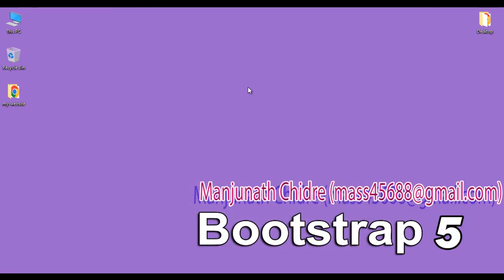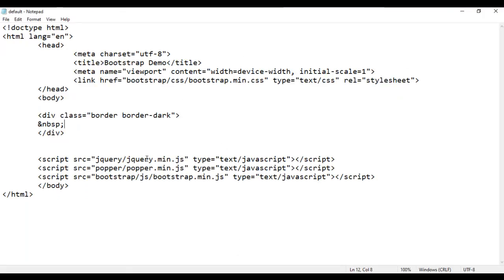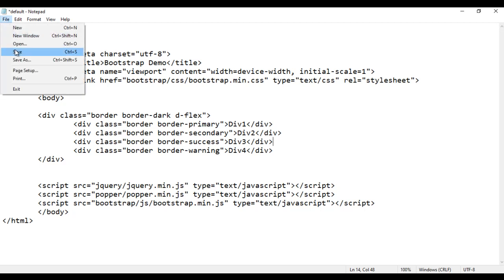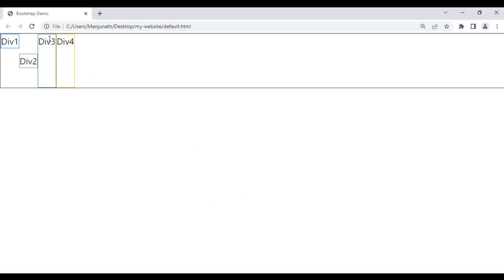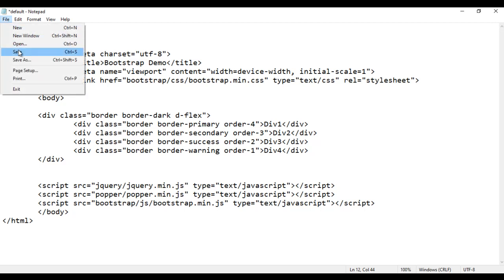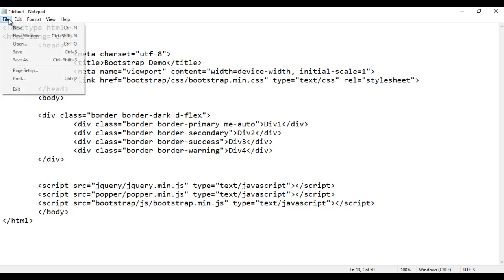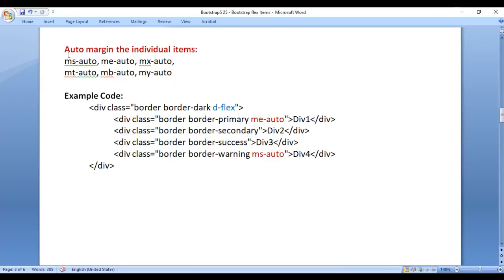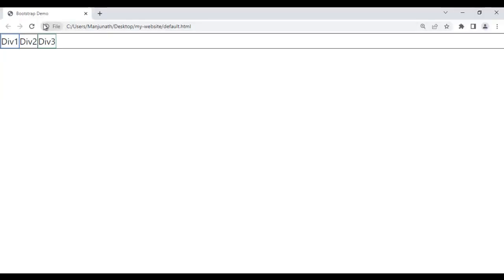Bootstrap Flex Item Classes - Bootstrap5 Tutorial 25 🚀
align-self-*-[value]
- used to vertically align individual flex items
align-self- *-start
align-self-*-center
align-self-*-end
align-self-*-stretch

order-*-[value]
- used to customize order of individual flex items
order-*- 0
to
order-*- 12

Auto margin the individual items:
ms-auto, me-auto, mx-auto,
mt-auto, mb-auto, my-auto